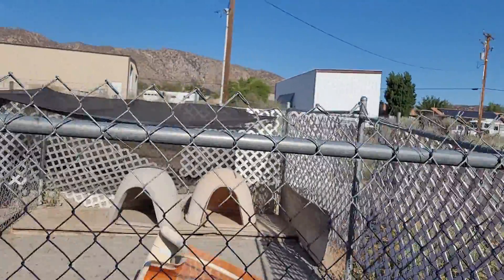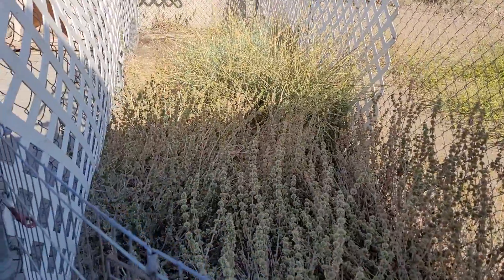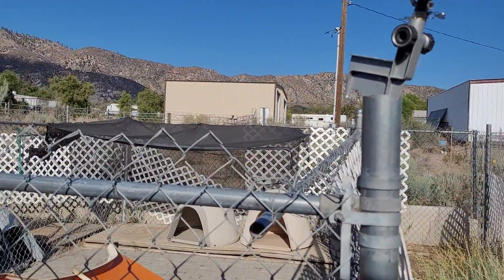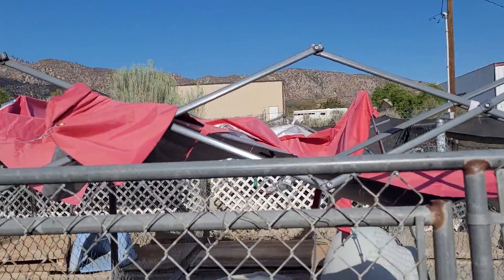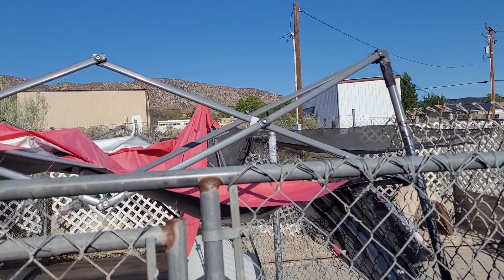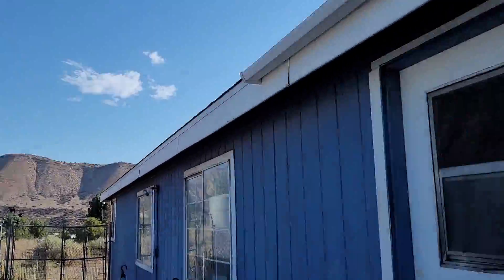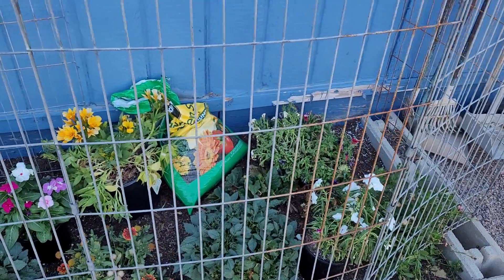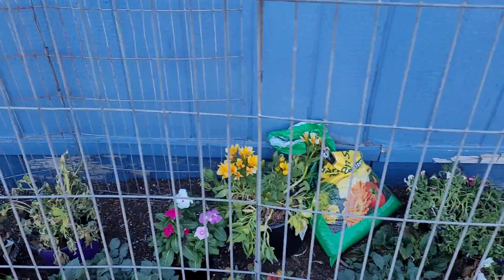Today's backyard projects. Replace shades across the kennels, and a few other things. 7/11/21